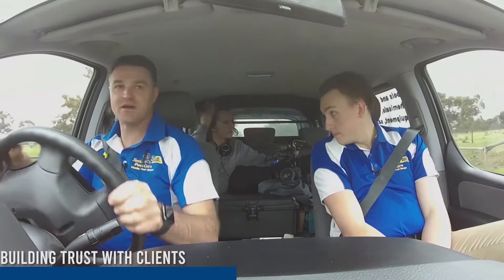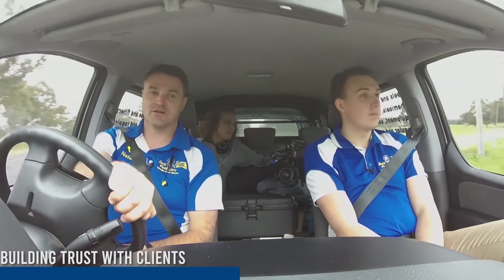Jim's Pool Care - Day on the Road with Nate Seabrook (Part 3)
Day on the road with Jim's Pool Care Franchise Owner, Nate Seabrook. Nate shows us what it's like to own and run a Jim's Pool Care business.

Jim's Group are your local experts in more than 580 plus services! Our channel is about showing our franchisees expertise and providing you with great business advice from our founder, Jim Penman. Not only that, but we also provide regular how-to and advice videos for a large range of topics. The Jim's Group completes around 5 million jobs a year and there is a great reason for that which is our longstanding commitment to deliver the best customer service possible.

Weekly Facebook Live with Jim!

Jim's Group is the largest franchise (by numbers) in the southern hemisphere. It has more than 3,900 franchise owners who are all local experts in their chosen service.

Jim Penman started a part-time gardening business while earning his PhD in history at Latrobe University. He launched a full-time mowing business in 1982 with a $24 investment.

He initially aimed only at taking on subcontractors, but his business grew, and he gradually began to specialise in the building up and selling of lawn mowing rounds. By 1989 he franchised his business, and since then Jim’s Mowing has become the largest franchise chain in Australian and the most abundant and best-known lawn mowing business in the world.

Jim’s Cleaning was launched in 1994, followed by more than 50 other divisions which now operate in Australia, New Zealand, Canada and the United Kingdom. Jim’s Group now has over 3,800 Franchisees and a turnover of approximately $500 million.

Jim says
“The key to success in franchising is an overriding concern for the welfare of franchisees, and constant improvement in customer service.”

He is still actively involved in the running of the business, is directly accessible to all his Franchisees and any client with a serious complaint.

He is funding a research program into the epigenetics of social behaviour, a continuation of his PhD work, which he believes could help in the treatment of mental illness and addictive disorders.